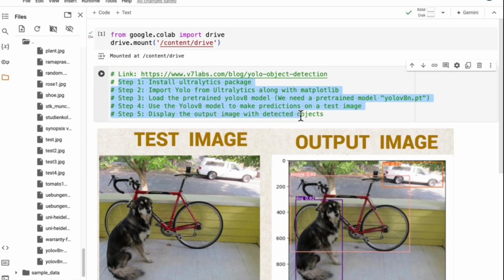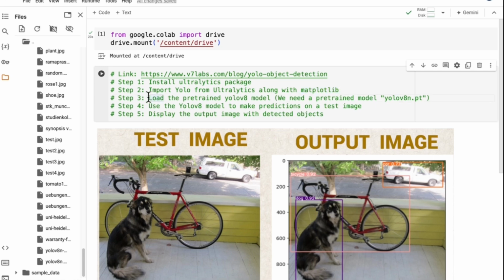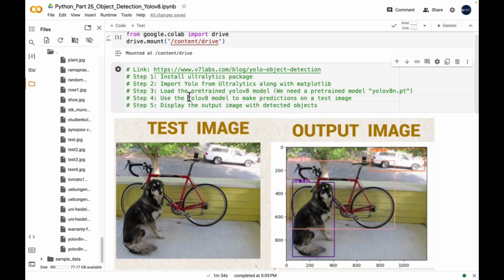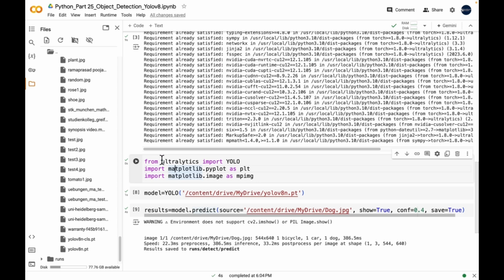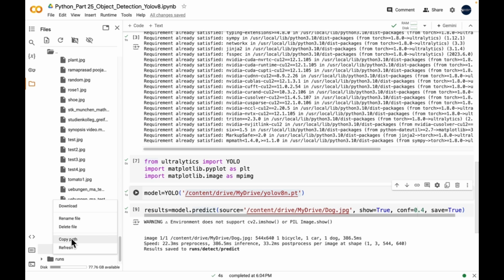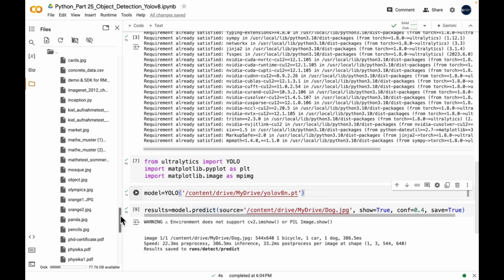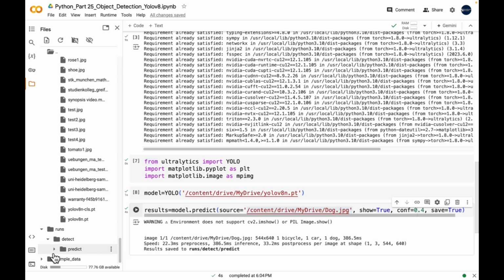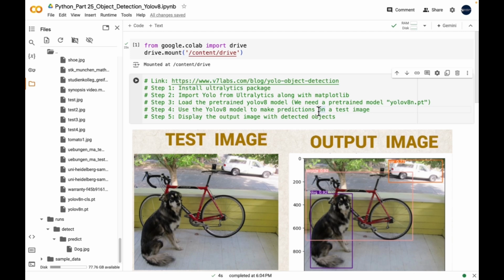Python programming lecture series part-25. Object Detection using Yolov8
In this session, a popular Object detection ML model called Yolov8 is discussed with a practical demonstration using the Ultralytics AI package.
Yolo model uses one pass for performing object detection. It is much faster than other object detection algorithms. Video demonstrated object detection using 5 steps.
Yolo version 8 pretrained model is loaded from Ultralytics.
Object detection model puts a bounding box for each known object along with indicating the label and the score.